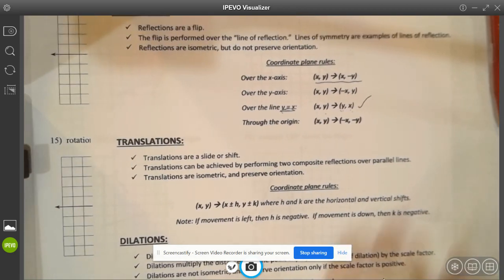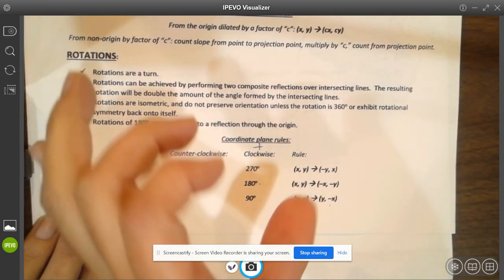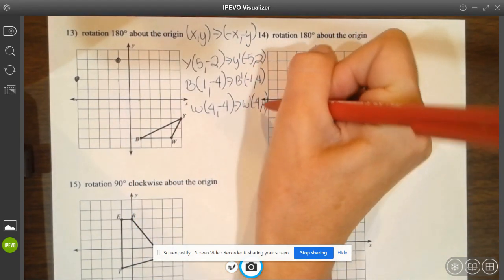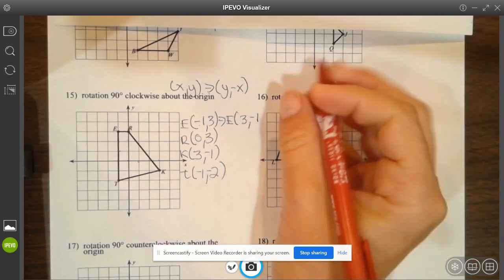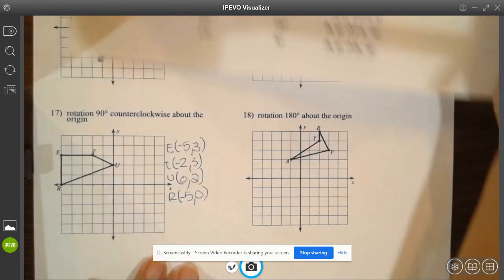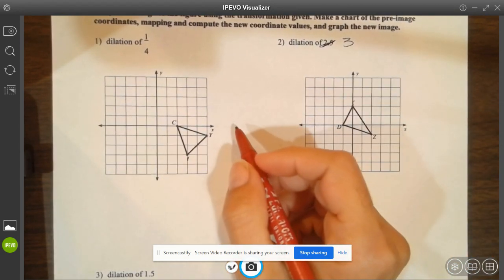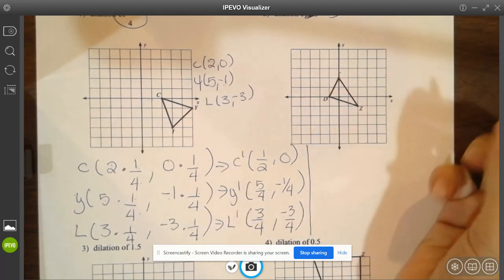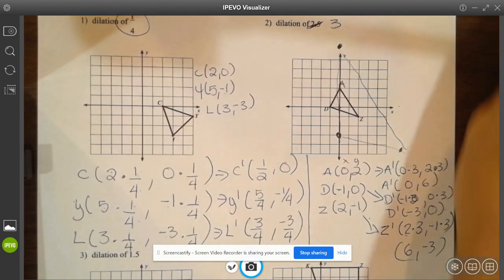Rotations and Dilations Notes by Andrea